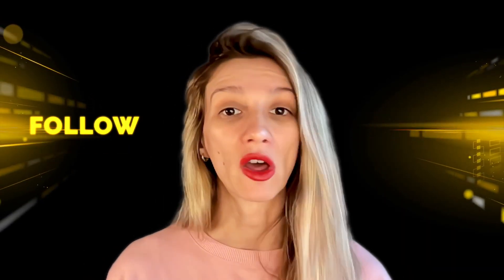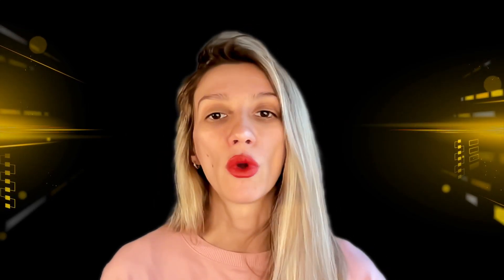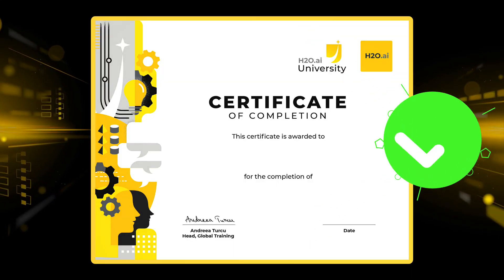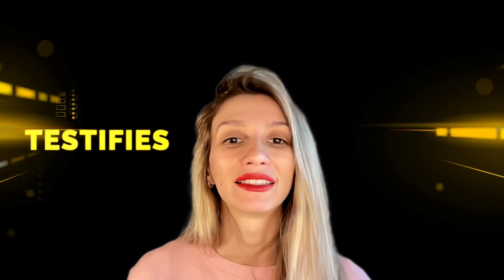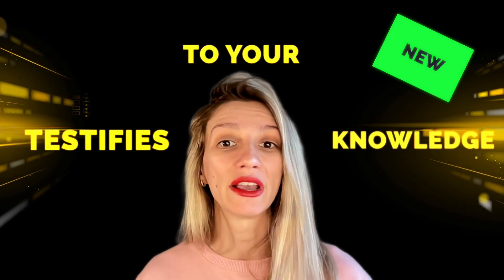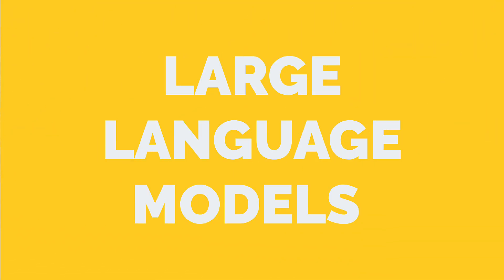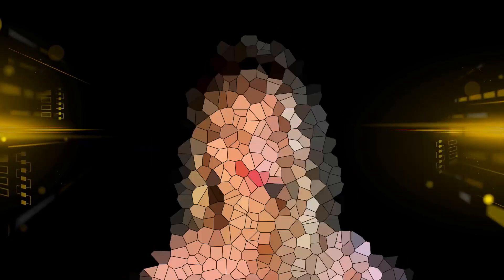LLMs Level 1 Course Teaser - Foundations of Large Language Models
Explore the transformative potential of Large Language Models in this foundational course. Learn about the evolution of language models, neural networks, deep learning, and transformer architectures. Gain practical experience with LLM DataStudio, and develop the skills to create and refine your personalized GPT models.

Certain Key Highlights of this course are :

☞  Language Models and Applications: Understand their practical uses.
☞  Neural Networks and Deep Learning: Dive into the core techniques.
☞  Transformer Architecture: Differentiate between transformer and LLM architecture.
☞  LLM DataStudio: Hands-on training for model training and refinement.
☞  Real-World Case Studies: Learn through diverse industry applications.
☞  Performance Assessment: Techniques for assessing and benchmarking LLMs.

This course prepares you for advanced roles in AI, natural language processing, machine learning, and data science.